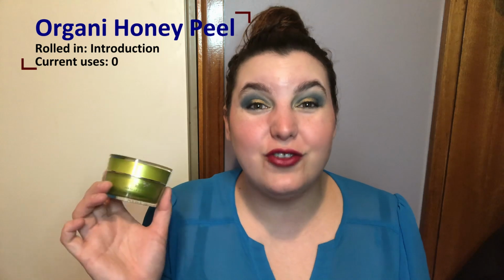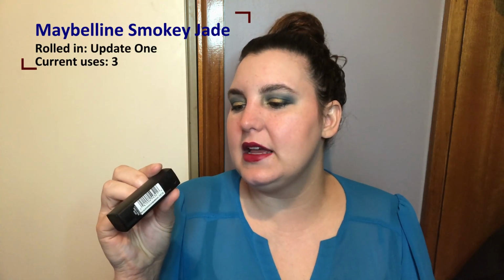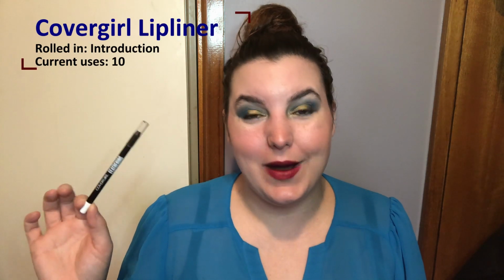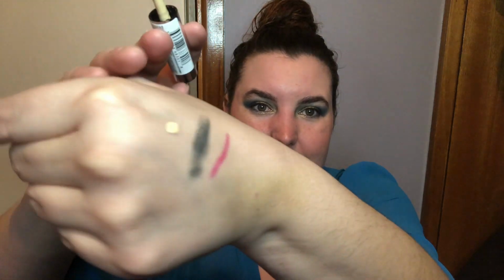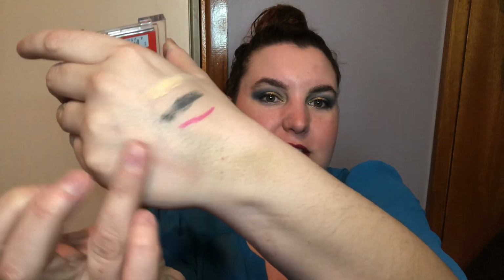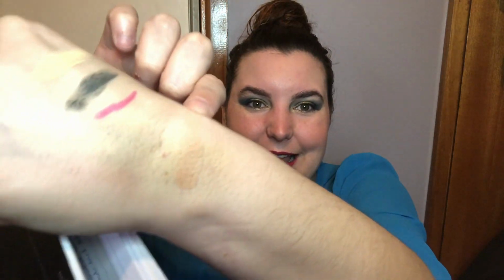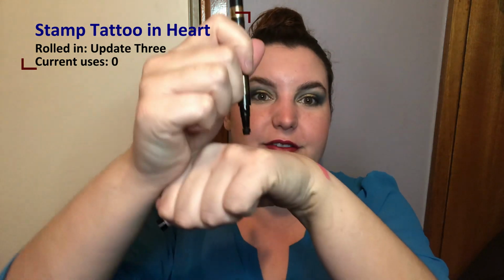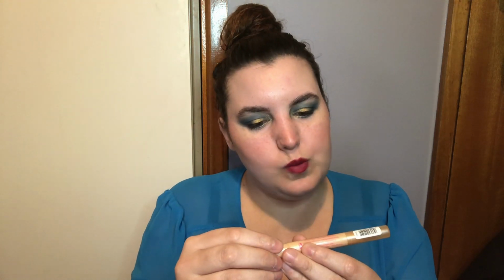Project 10 Uses 2021 | Update Three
I'm happy to say I'm still on a role with my project10uses project pan.

This is a rolling project with the goal of using products 10 times before rolling in a new one - I'm working on 10 items at a time. However, I do have the stipulation that I will always have at least one nail polish, one lipstick  and one Qia Qia Mei pencil in this project.

I'm not sure who originally created this project, I know that Phoebe HB was one of the original people to do it but I was Inspired by Paula - make sure to check both of them out.